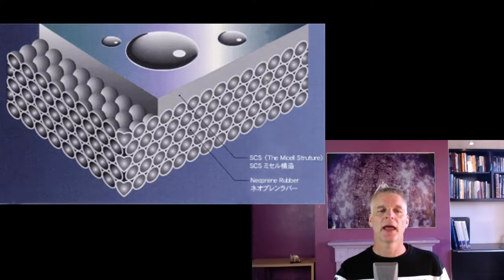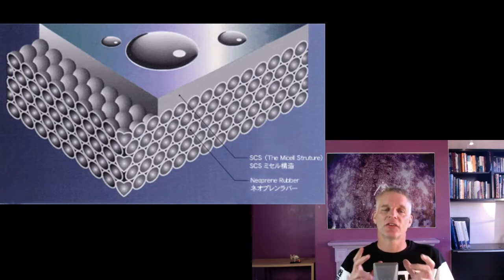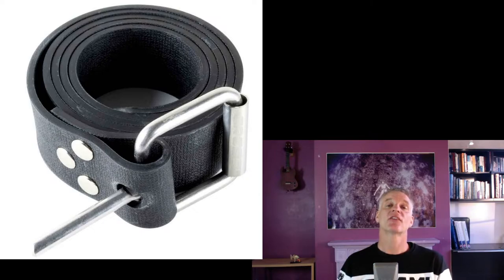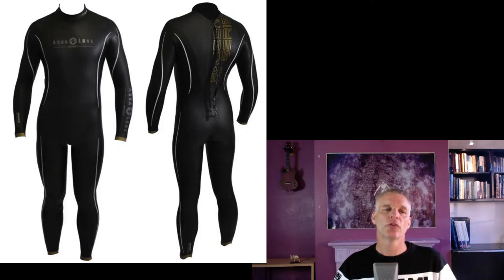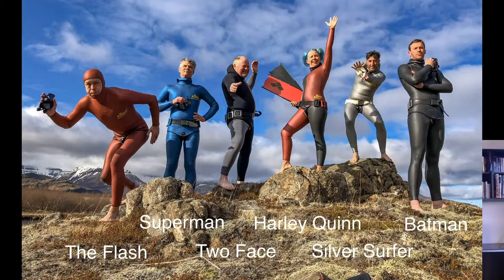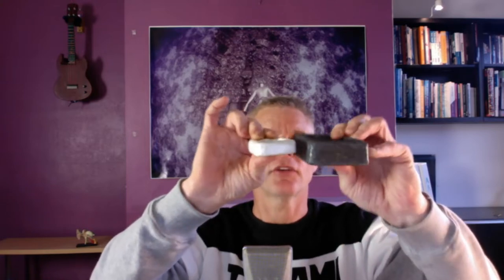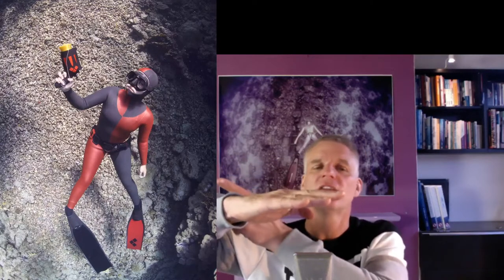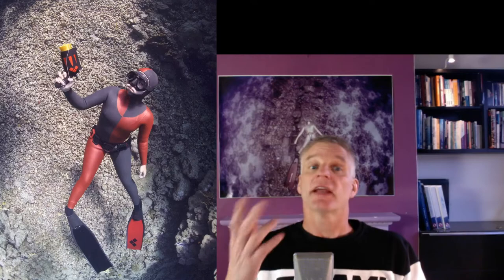18 weightbelts & wetsuits : NTX Lockdown Freediving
I get asked quite a lot about weightbelts & wetsuits.
Not surprising as people need to buy them & thus need to know what they are buying.

This is not a definitive guide, just some details about why certain choices are made and what properties we are looking for in Weights & Suits.

Any questions - drop us a comment.
:o)